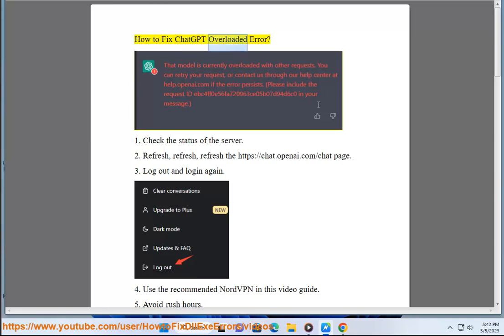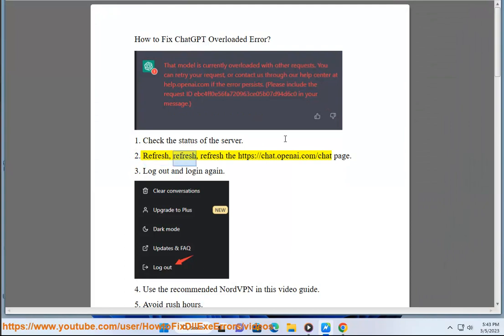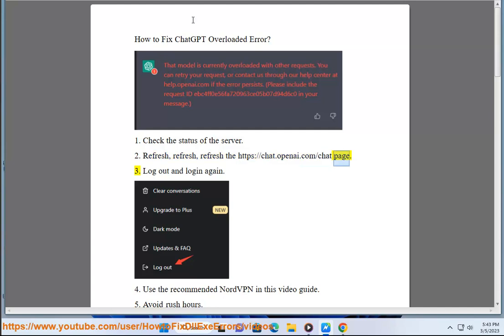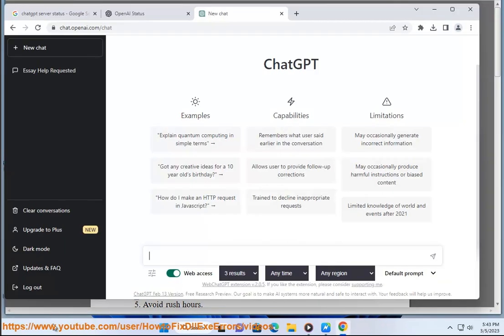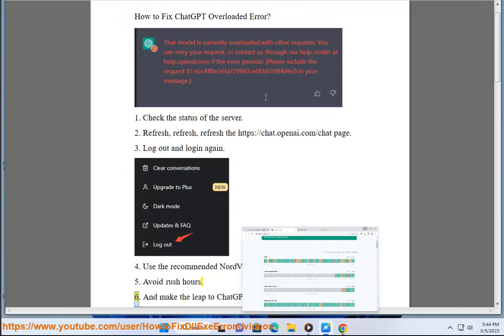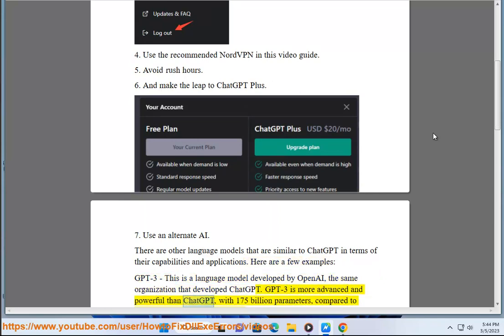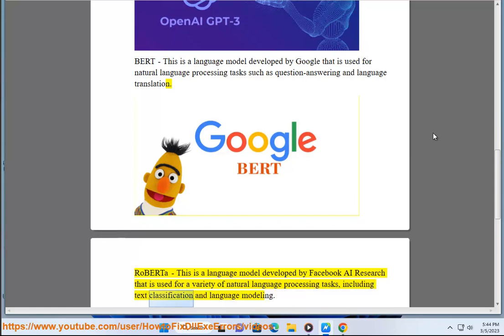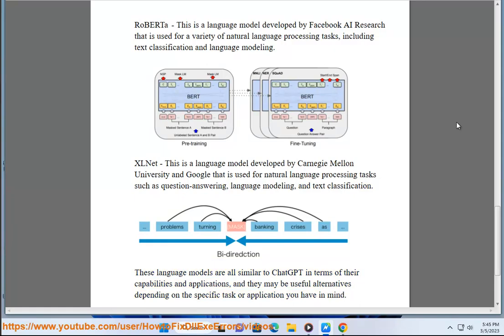Fix ChatGPT Overloaded Error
Here's how to Fix ChatGPT Overloaded Error.